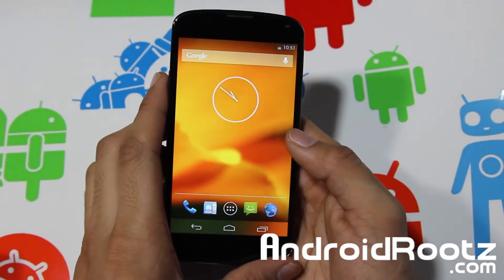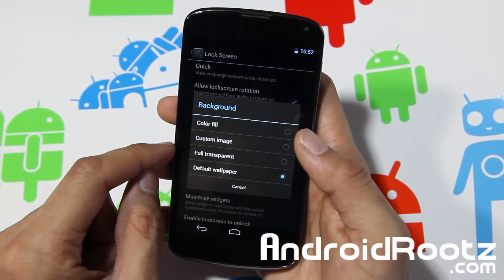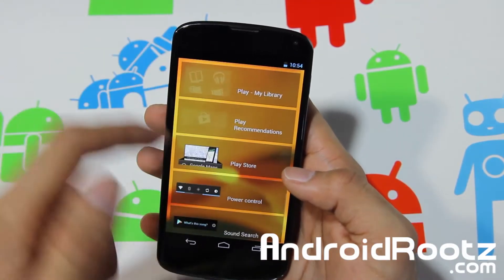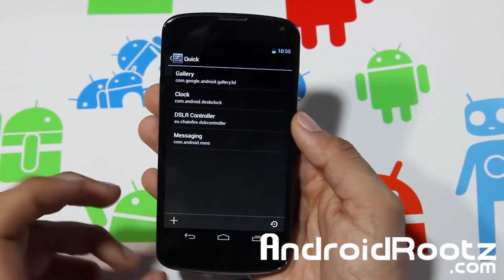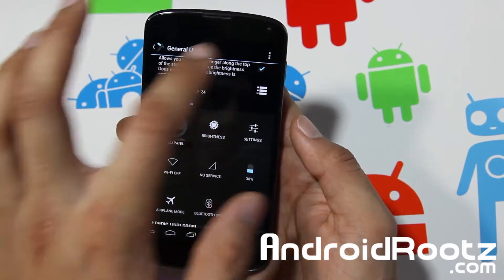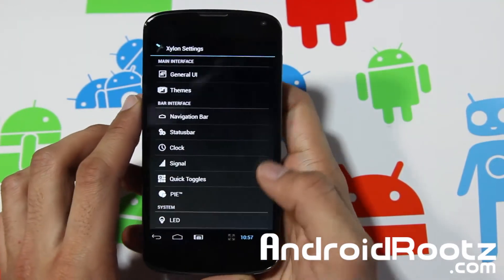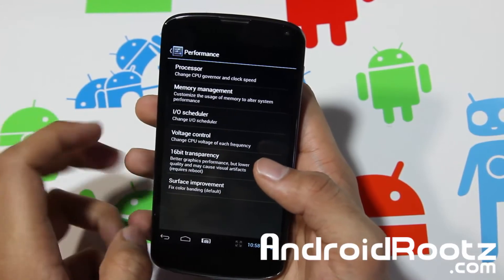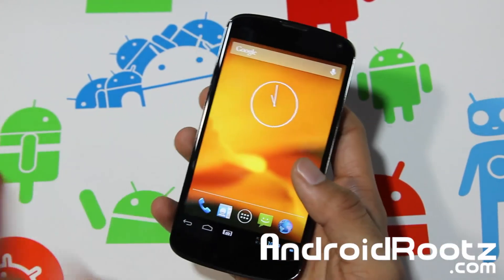Xylon ROM Review for Nexus 4! [PIE Control]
Here's a look at Xylon ROM for Nexus 4! It also comes with PIE Control!

Follow Me, Like Me, & Add Me!